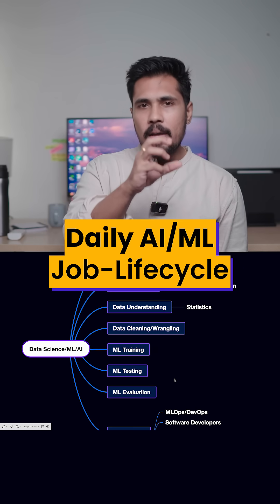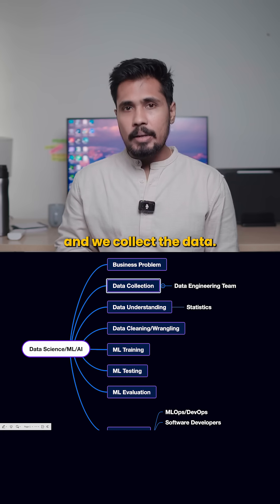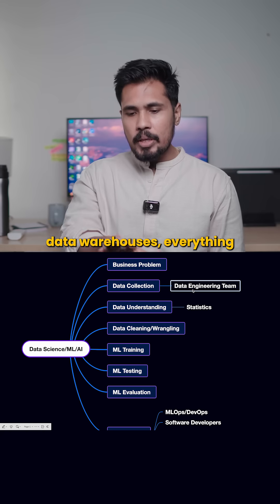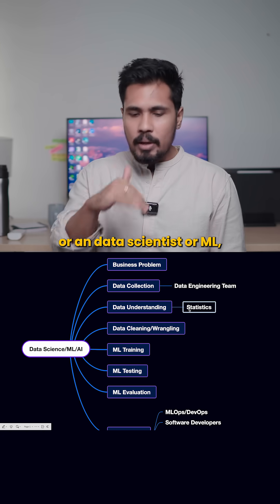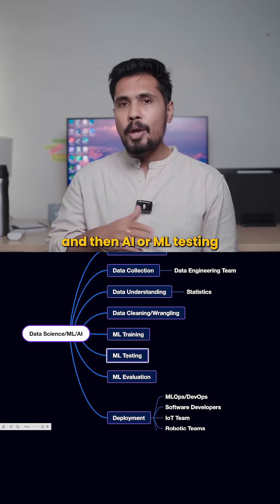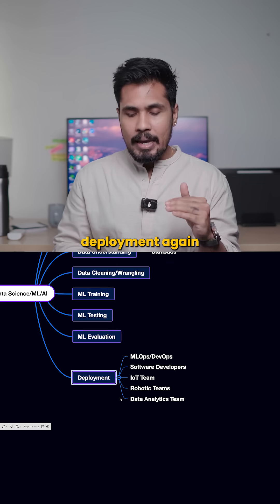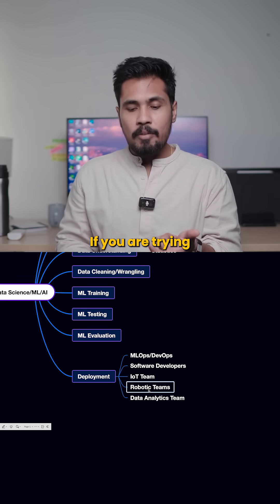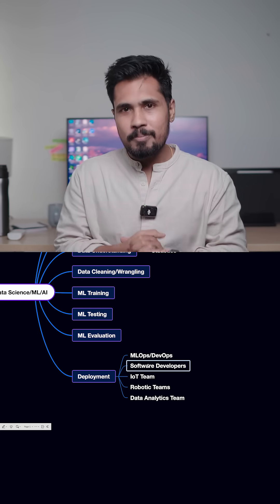Daily AI/ML Job Lifecycle 2025 | Learn While Doing & Build Portfolio on AI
🚀 Business Acumen is more Crucial when:
1. Defining the right problem to solve
2. Understanding business goals, Features and KPIs
3. Communicating results to stakeholders
4. Improving & Measuring ROI of AI Solutions

💯 Data Skills are more important when:
1. Cleaning and preparing raw data
2. Building and training models
3. Choosing the right evaluation metrics
4. Debugging model performance